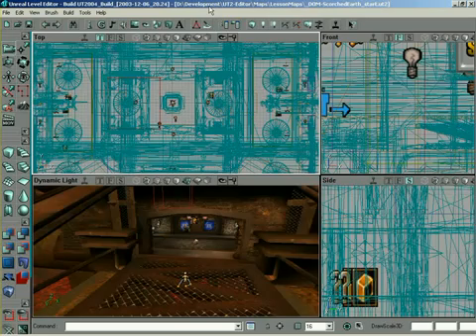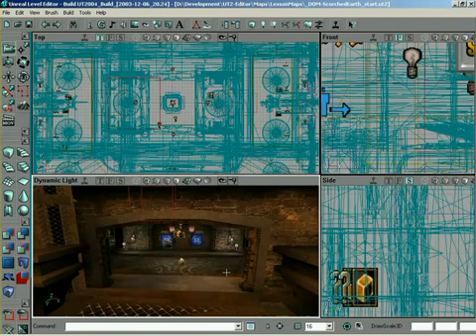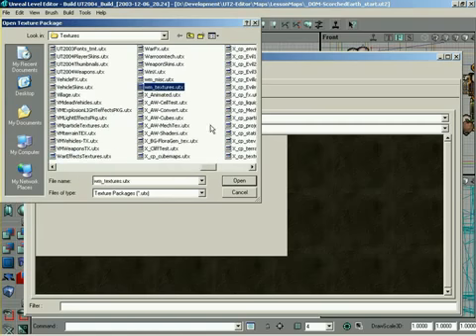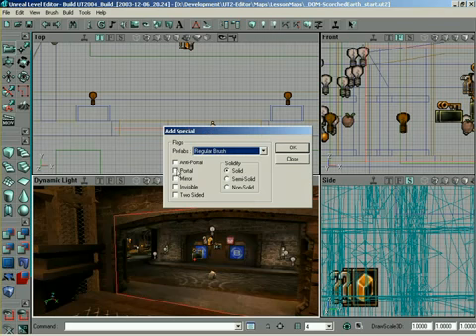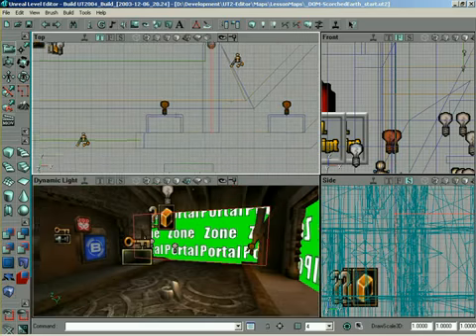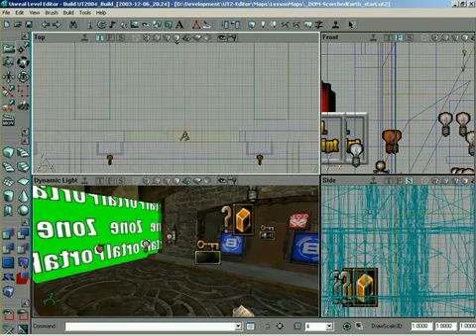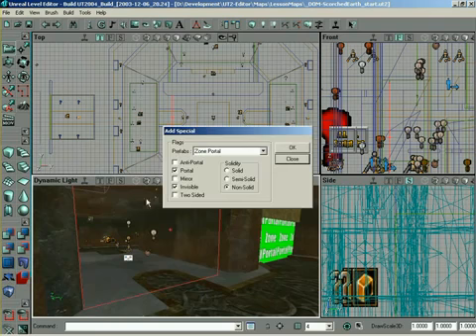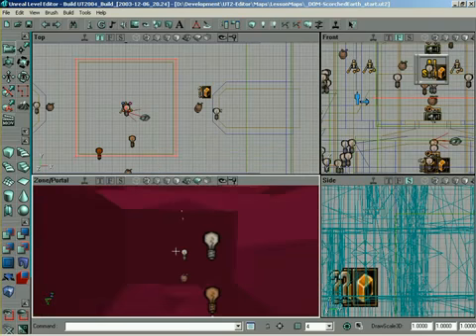32 UnrealEd 3.0 Zoning PracticalApp